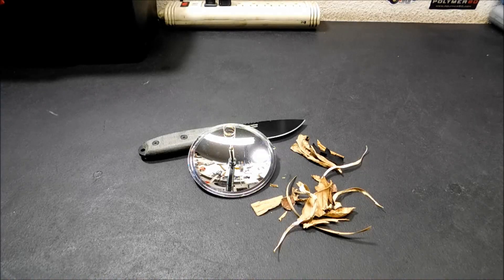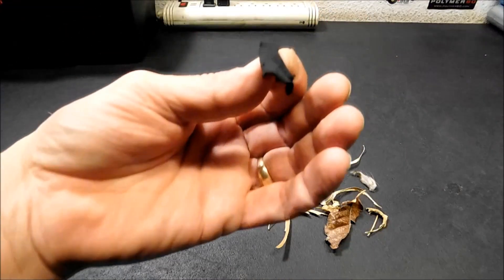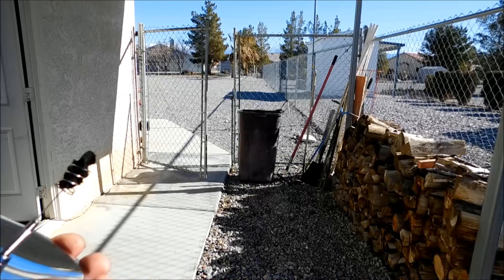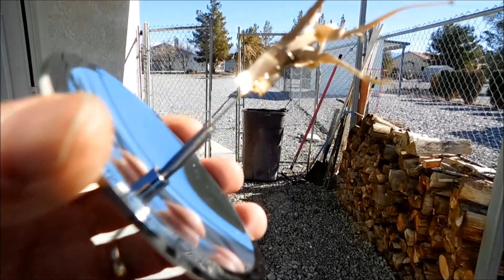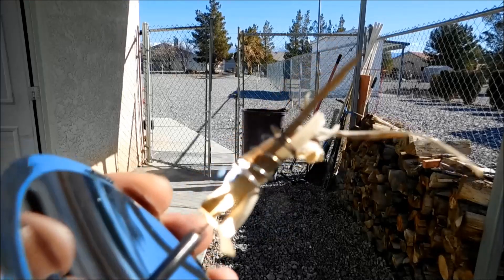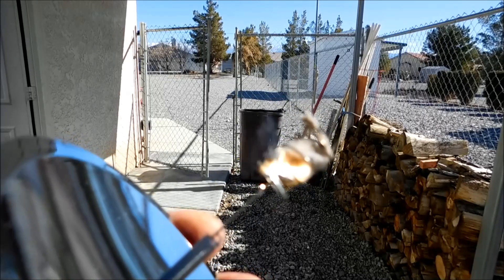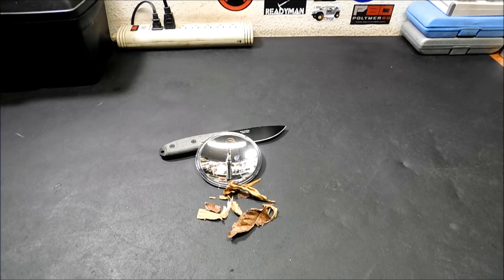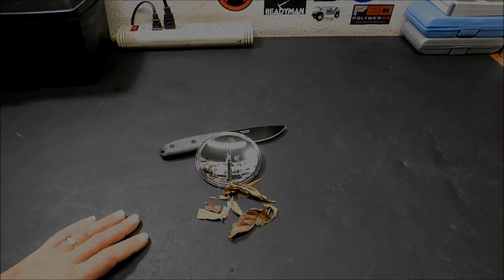Parabolic Solar Fire Starter!